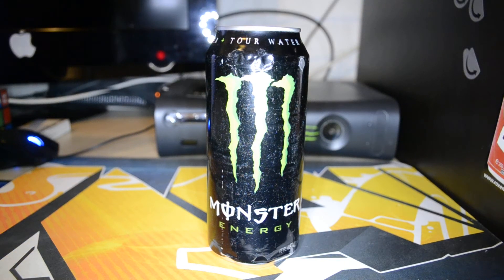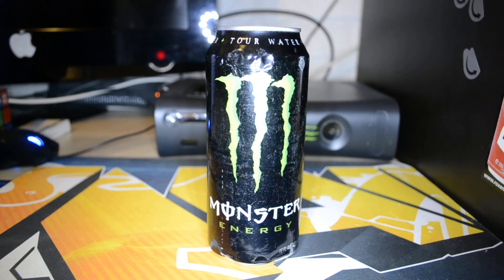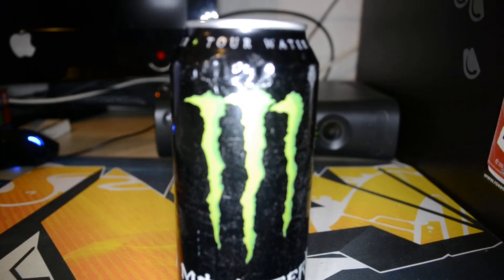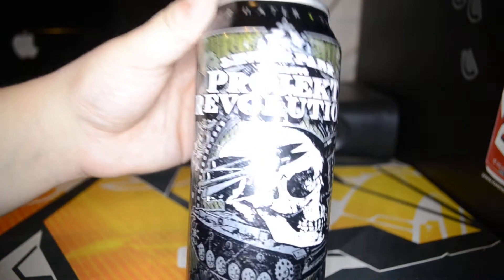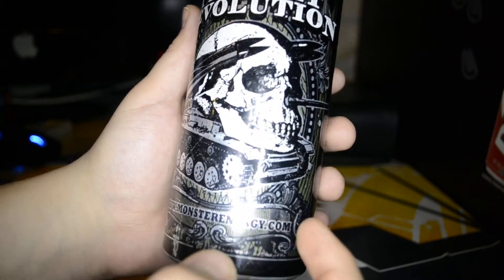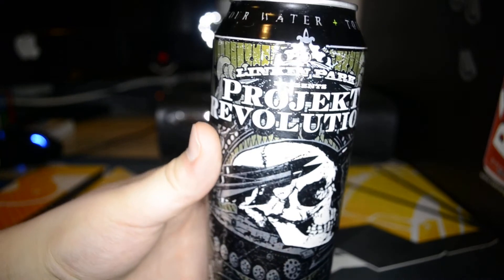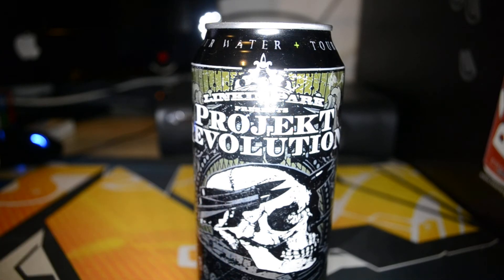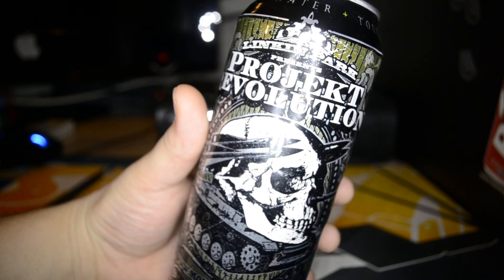Energy Drink Cans #4 - "Monster Tour Water Projekt Revolution"